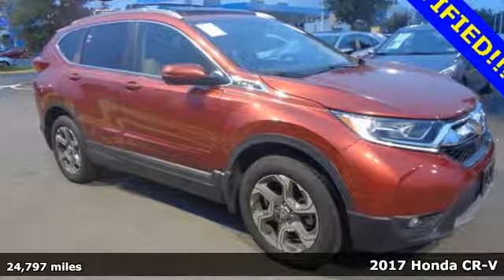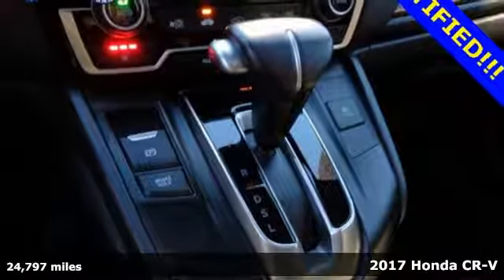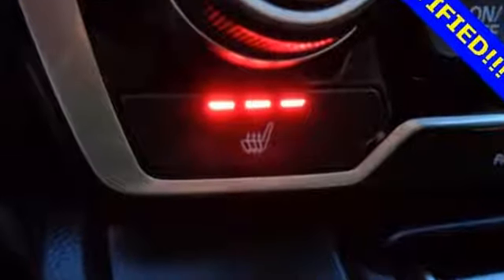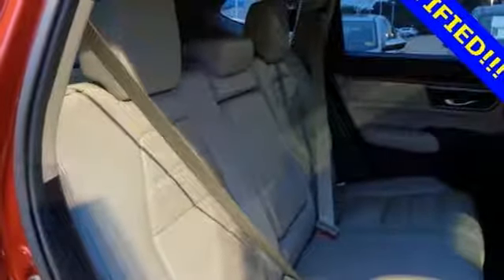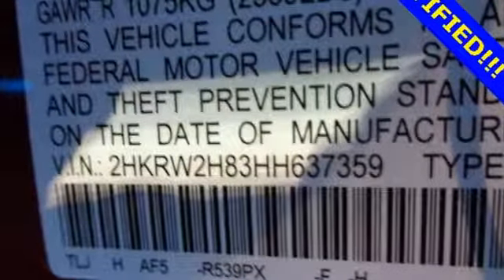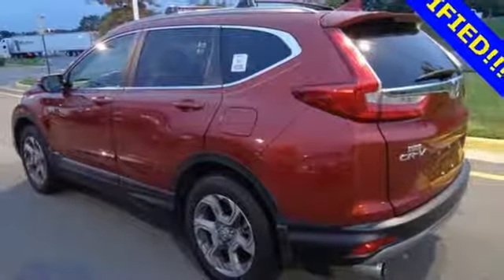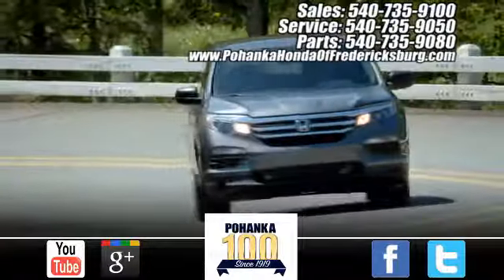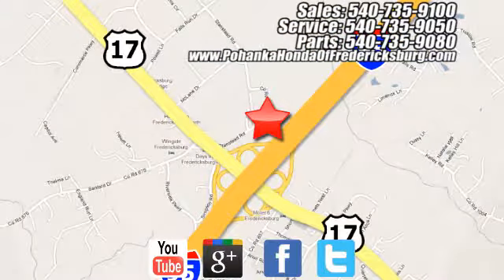Used 2017 Honda CR-V Fredericksburg VA Richmond, VA 18H593 - SOLD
Year: 2017
Make: Honda
Model: CR-V
Trim: EX-L
Engine: 1.5L I4 DOHC 16V
Transmission: CVT
Interior: Ivory
Mileage: 24797
Stock #: 18H593
VIN: 2HKRW2H83HH637359
This 2017 CR-V is a one owner vehicle with a clean CARFAX and has low miles right around 24k!!! HEATED SEATS!! BACKUP CAMERA!! Paint looks great, leather interior is super clean and runs like new!!! Our reconditioning fee is included in this price of the vehicle as to where other dealers are adding fees around 1,695 to the cost of the vehicle!! Clean CARFAX. Molten Lava 2017 Honda CR-V EX-L AWD CVT 1.5L I4 DOHC 16V AWD.brbrRecent Arrival! 33/27 Highway/City MPG**brbrAwards:br * 2017 KBB.com Brand Image Awards * 2017 KBB.com 10 Most Awarded Brandsbr2016 Kelley Blue Book Brand Image Awards are based on the Brand Watch(tm) study from Kelley Blue Book Market Intelligence. Award calculated among non-luxury shoppers. Kelley Blue Book is a registered trademark of Kelley Blue Book Co., Inc.brAll prices exclude taxes, title, license, and dealer processing fee of $699.00. Published price subject to change without notice to correct errors or omissions or in the event of inventory fluctuations. All features not on all vehicles. Vehicles shown are for illustration purposes only. MPG is based on 2017 EPA mileage ratings. Use for comparison purposes only. Your mileage will vary depending on driving conditions, how you drive and maintain your vehicle, battery-pack (hybrid only) and other factors.brbrReviews:brbr * Plenty of adult-sized room in both seating rows; more cargo capacity than most rivals; rear seatbacks fold flat at the tug of a lever; appealing roster of tech and safety features. Source: Edmunds

Address:
60 South Gateway Drive